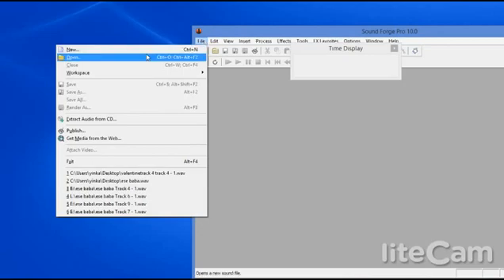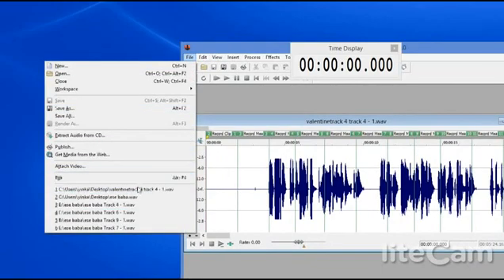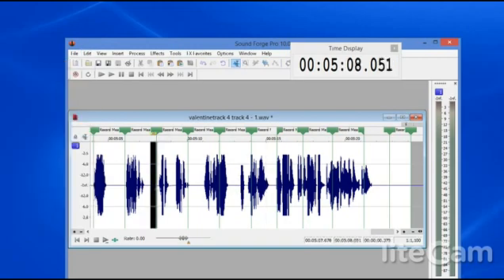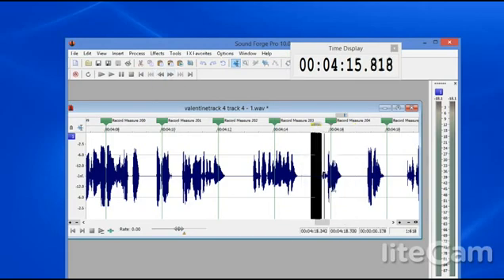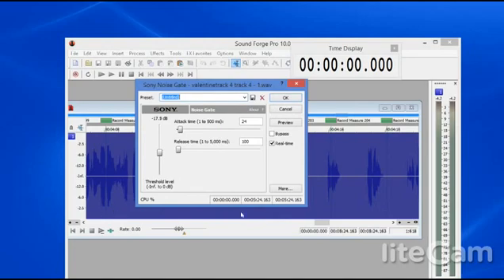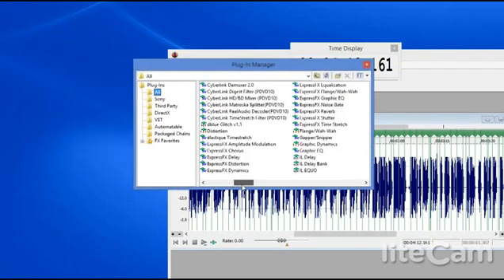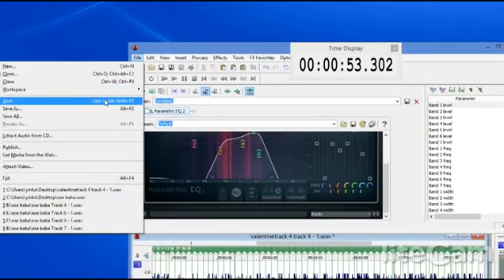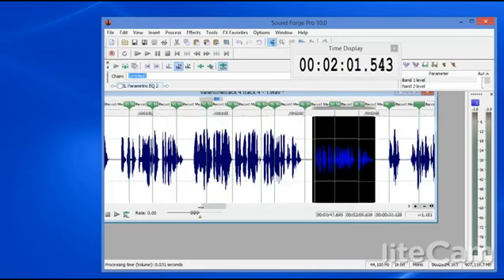Audio editing using sound forge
this video shows how to cut, copy, paste, normalize and equalize audio using Sony sound forge.